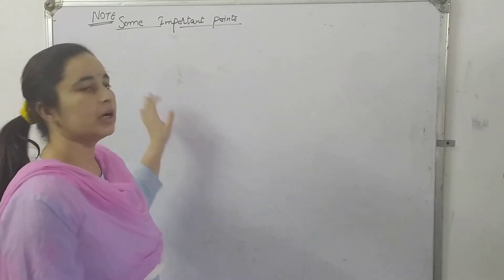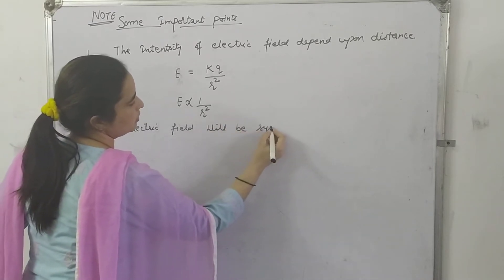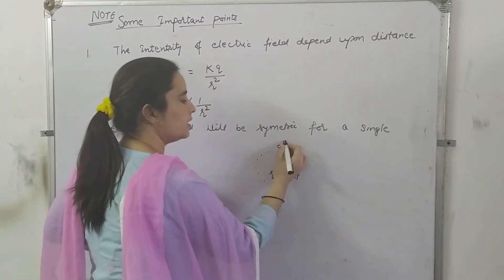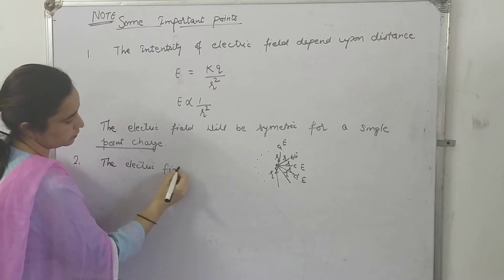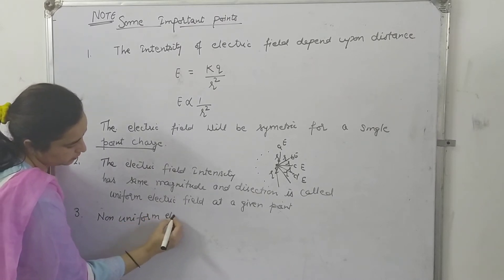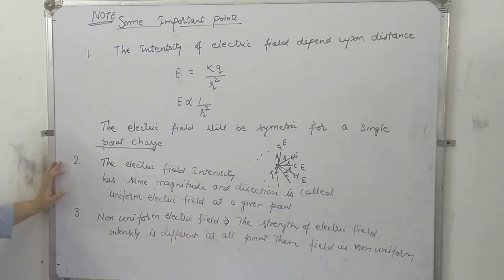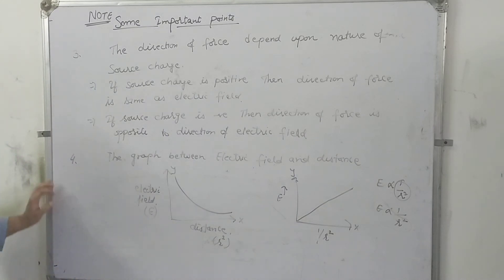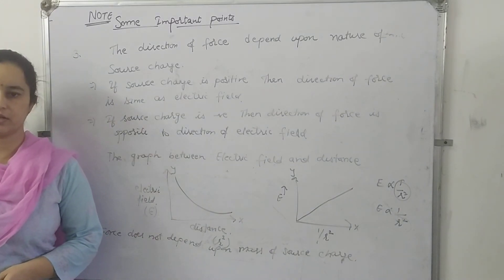Physical Significance of electric field